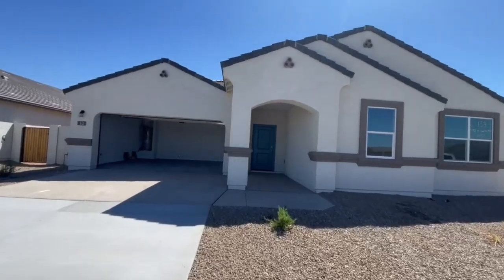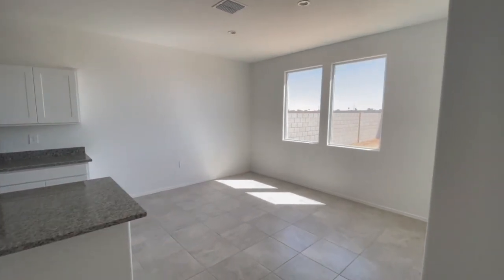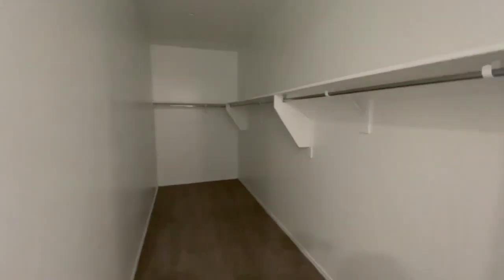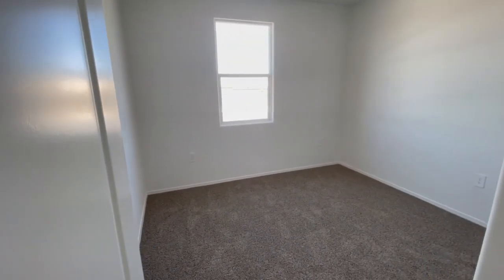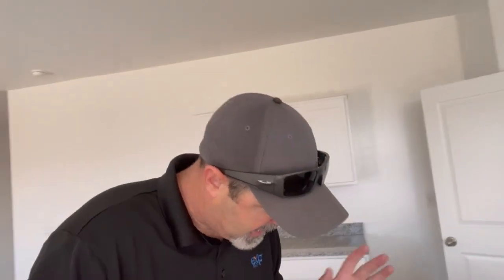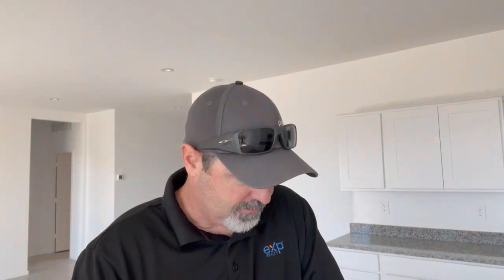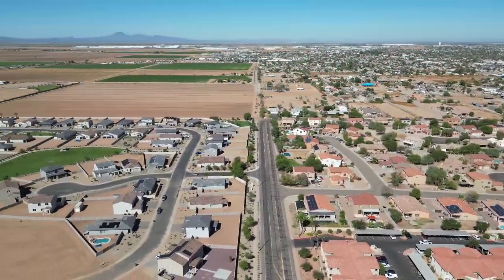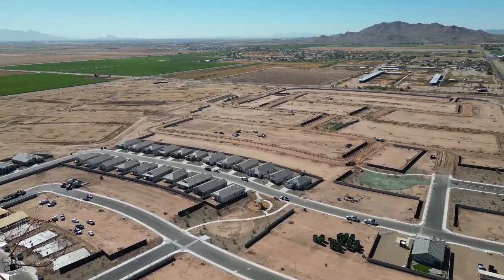New Construction | 4 Bedroom | Under $400,000| Dean Floor Plan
New construction homes for under $400,000 in Casa Grande Arizona.  The Dean Floor Plan by DR Horton in Carlton Commons

For a list of ACTIVE new build Homes in Casa Grande, be sure to visit us

The Dean is a 1,903 square foot, 4 bedroom, 2 bathroom, 1 story home by DR Horton in the Carlton Commons community in Casa Grande, Arizona. This spacious home is perfect for a growing family or anyone looking for a comfortable and convenient place to call home.

The Dean features a spacious living room with a fireplace and a large kitchen with plenty of counter space and storage. The kitchen opens up to the dining room, which is perfect for hosting family dinners or entertaining guests. The home also has four bedrooms, including a master bedroom with a walk-in closet and a private bathroom. There is also a second bathroom and a laundry room.

The Dean is located in the Carlton Commons community, which is a quiet and family-friendly community with a variety of amenities, including a swimming pool, playground, and walking trails. The community is also close to shopping, restaurants, and schools.

If you are looking for a spacious and comfortable home in a great location, the Dean Floor Plan by DR Horton in Carlton Commons is a great option.

Here are some of the features of the Dean floor plan:

Spacious living room with fireplace
Large kitchen with plenty of counter space and storage
Dining room that opens to the kitchen
Four bedrooms, including a master bedroom with a walk-in closet and a private bathroom
Second bathroom
Laundry room
Swimming pool, playground, and walking trails in the community
Close to shopping, restaurants, and schools

Here are some additional details that you may want to include in your video:

The Dean floor plan is designed to be both functional and stylish. The open concept floor plan makes the space feel larger and more inviting.
The kitchen is equipped with stainless steel appliances and granite countertops. The spacious living room is perfect for relaxing or entertaining guests.

The master bedroom has a walk-in closet and a private bathroom with a soaking tub and walk-in shower. The other bedrooms are also a good size and have plenty of closet space.

The Dean floor plan is located in a quiet and family-friendly community. The community is also close to shopping, restaurants, and schools.

To see a list my new construction playlist, check out this

To see a live report on the latest market stats we are keeping an eye

🤔Thinking of moving to Arizona? Let us help!

Needing to SELL a home ANYWHERE in Arizona?

If this is your first time to this channel, and you want to know everything about eating, sleeping, working, playing, the good, and the bad of living in Arizona, then subscribe▶ and tap the bell🛎 for notifications so you can be the first to know about the current market in Arizona.😁

We get calls and emails everyday from people just like you, looking for help on making their move to Arizona and we absolutely love it.😍 Whether you are moving in 6 days or 6 months, give us a call☎, shoot us a text📝, or send us an email📨 so we can help you make a smooth move to Arizona.

🏠 REAL ESTATE AGENTS! 📈 WE ARE EXPANDING!